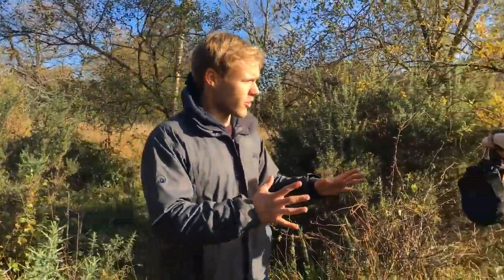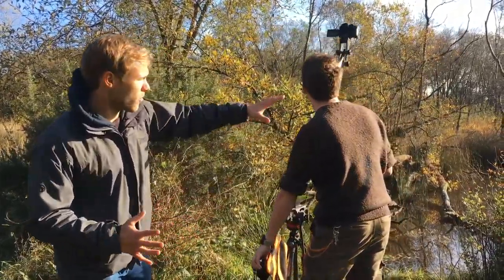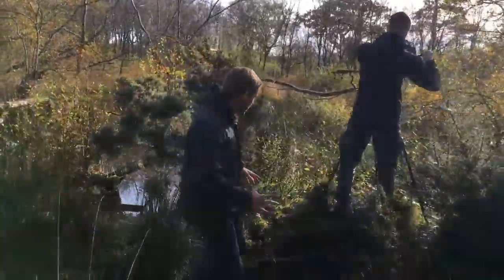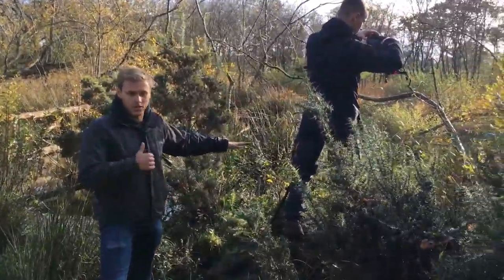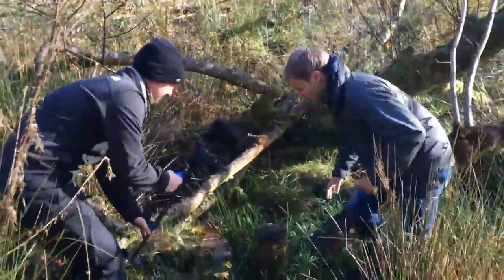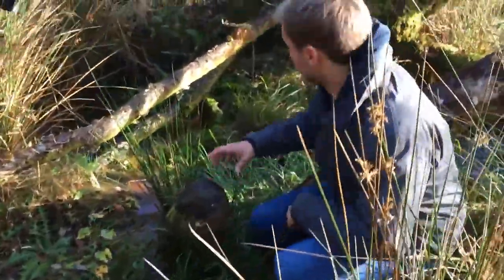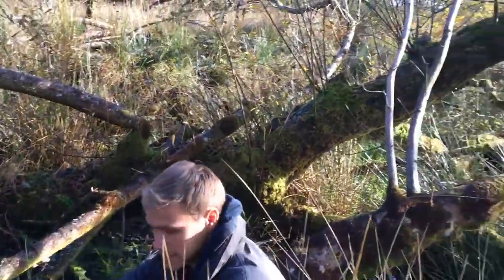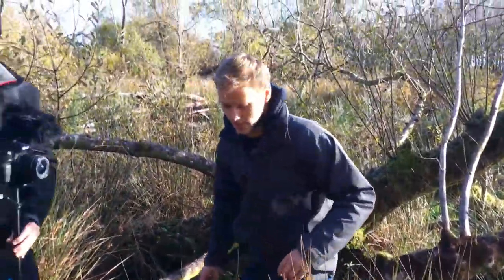Behind the Scenes with Billy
Come behind the scenes with Billy on location in Devon, as the crew film a beaver dam for series 2 of NatureWatch.